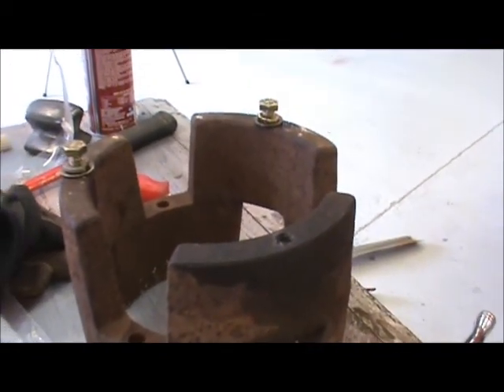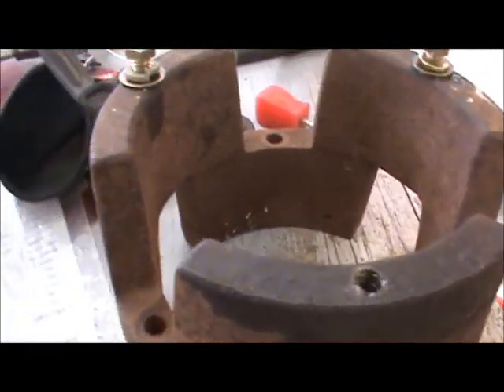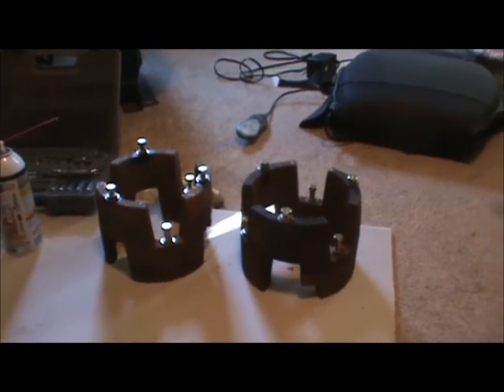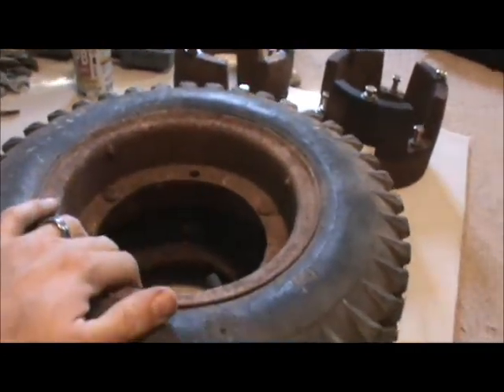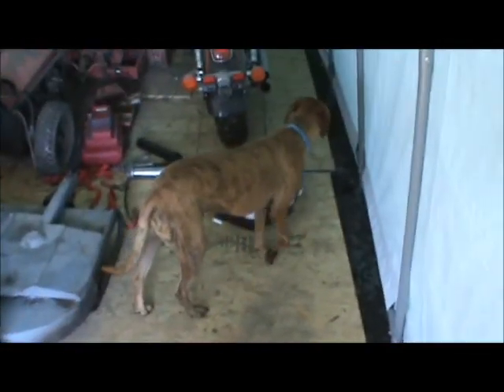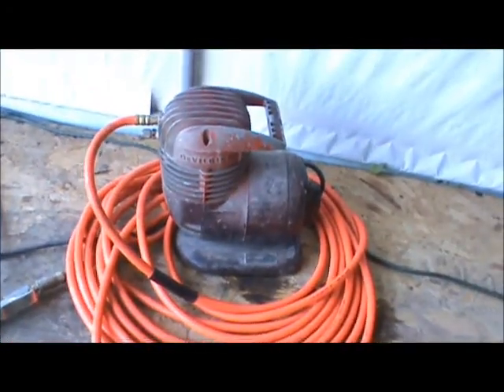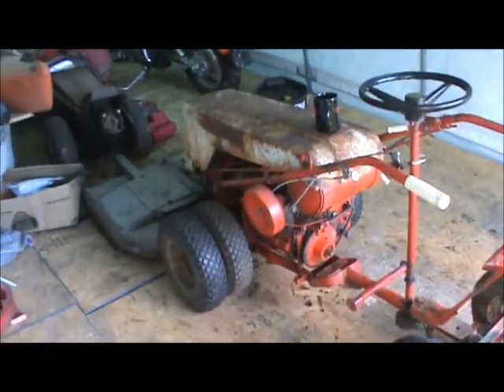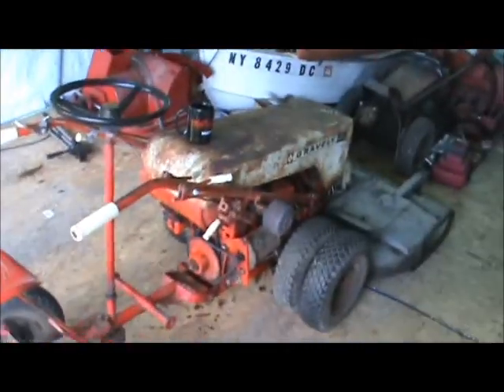Gravely dual wheels/weights for the Super Convertible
I began preparing my wheels and spacers to set up the 69' super convertible with dual wheels.  I started by removing a broken stud from one of the weights, then I had to clean up a set of wheels before i could mount them.